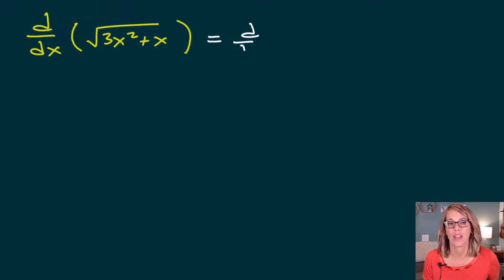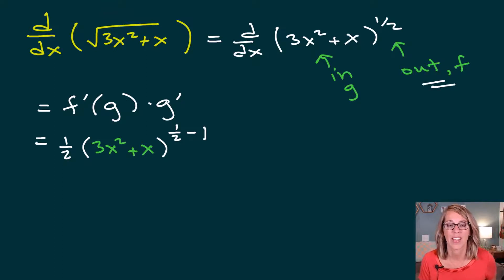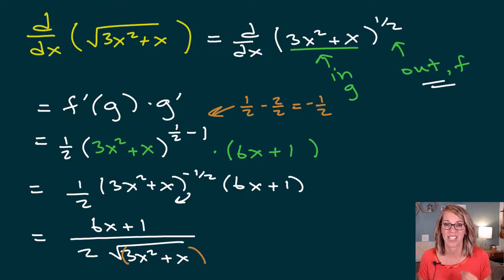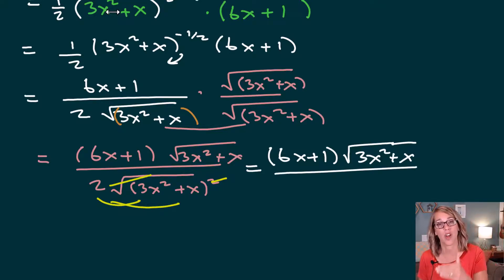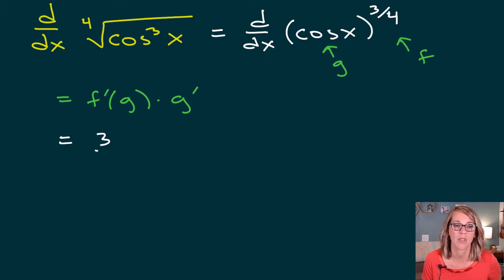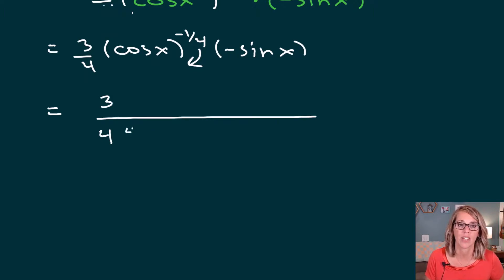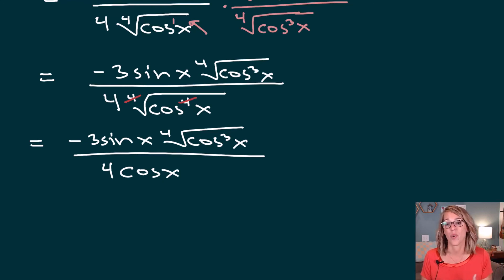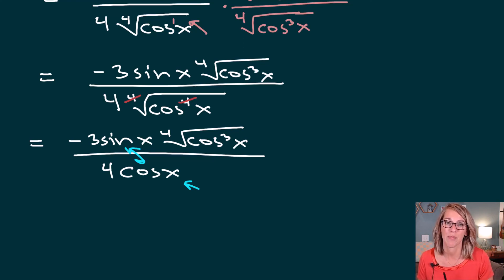Derivatives of Radical Functions | Derivatives Of A Square Root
I show you all the steps of evaluating a derivative of a square root or other radical functions including working with rational exponents, applying the chain rule, and rationalizing the denominator.  We will look at the derivative of a square root and a fourth root with a chain rule.

⏰ Time Stamps
0:00 Derivative of a Square Root With Chain Rule
4:41 Derivative of a 4th Root